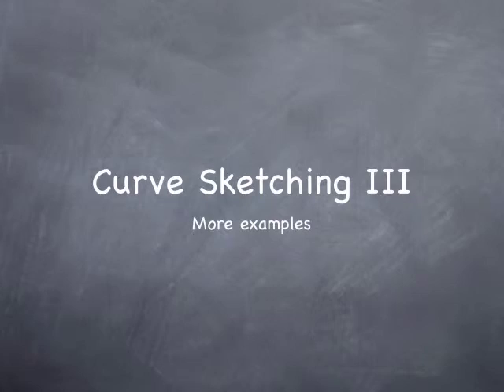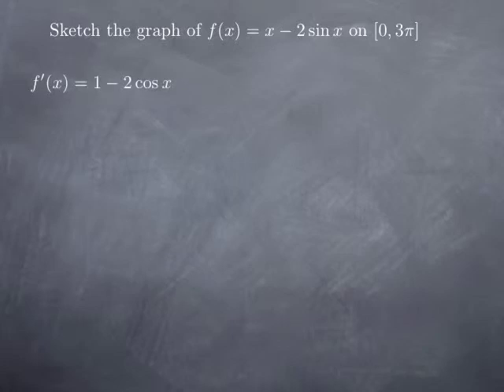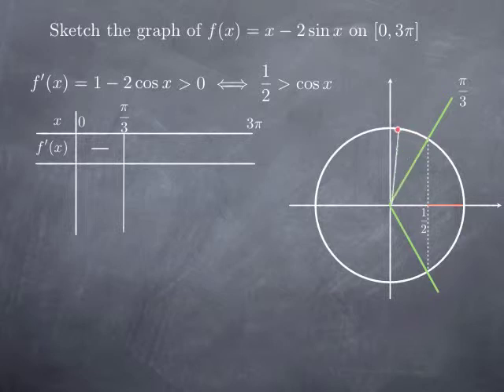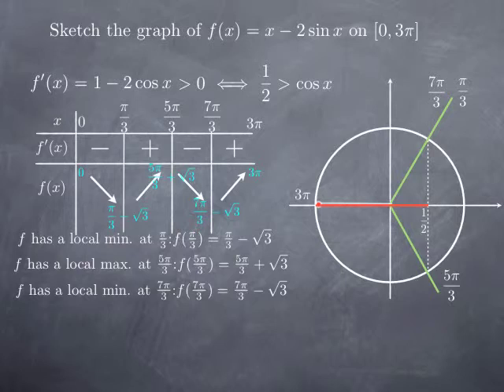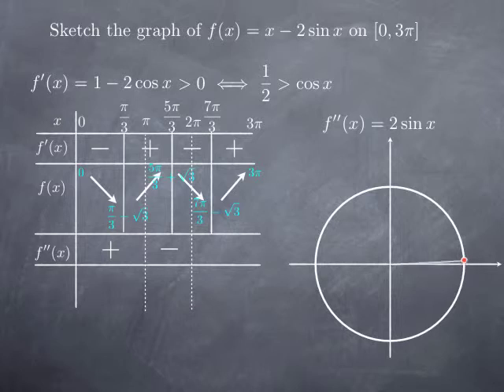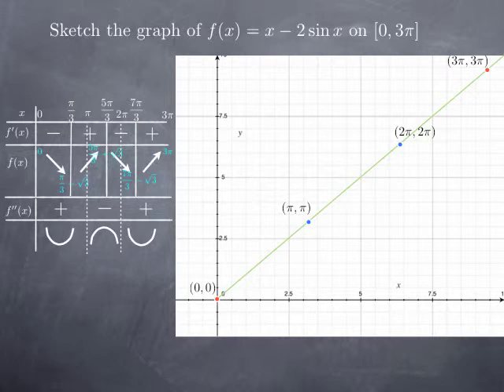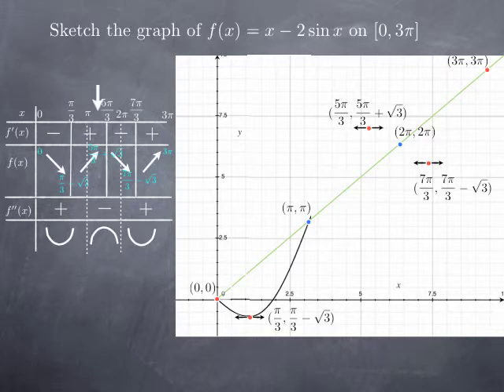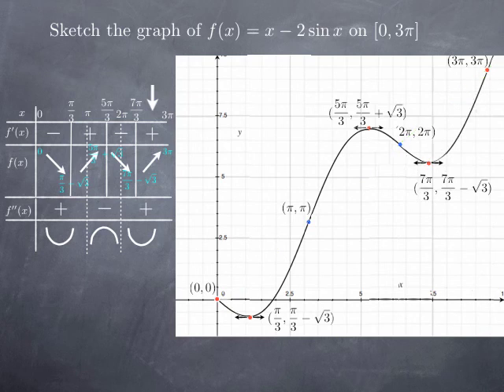M9-5: curve sketching III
more examples of curve sketching